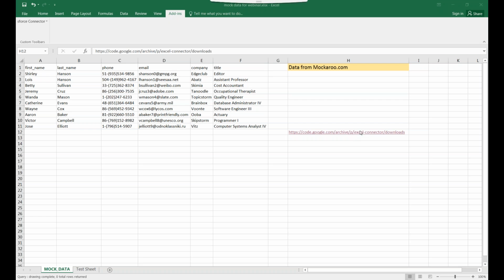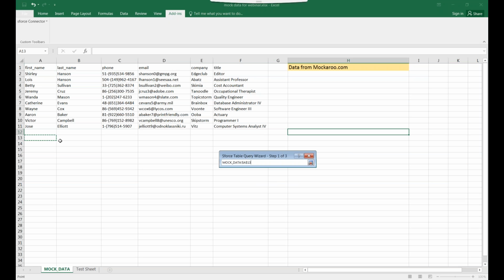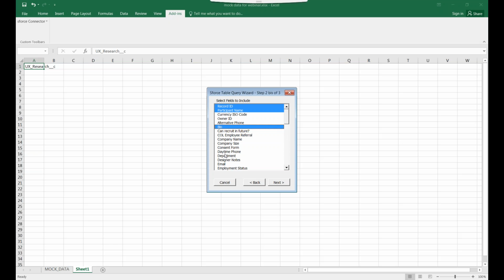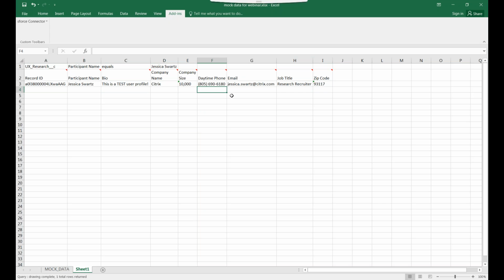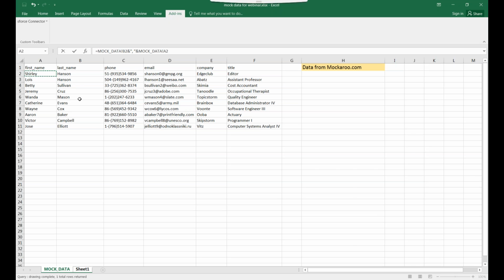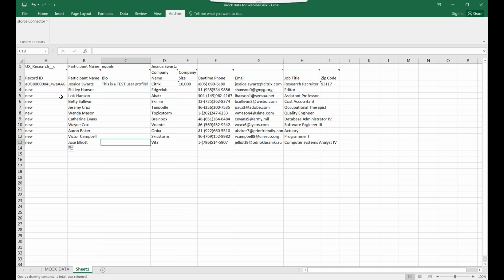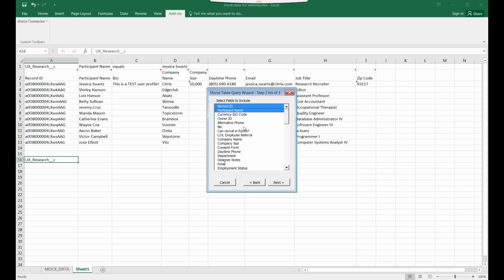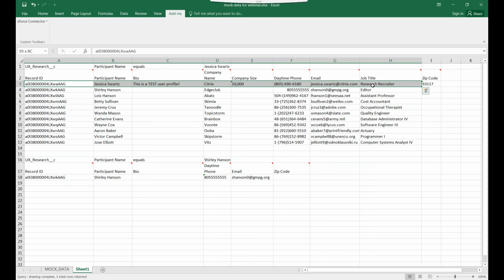Salesforce Connector for Excel 2016 Tutorial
Hi all!

I have spent the last week or so familiarizing myself with Salesforce as a program, which is a beautifully complicated tool that is used by many if not most businesses.  The Salesforce Connector with Excel is handy for uploading, updating, and/or deleting data in SalesForce through Excel.  This is useful when you download data from programs like Qualtrics that may export into a CSV or Excel sheet for your data which you want to upload all at once, not by individual people.  It's also useful when searching for specifics in your system, like what companies have over 5,000 employees or make over $250k annually - these can all be handled and processed by the Salesforce Connector.

My information is provided in the video for further questions.